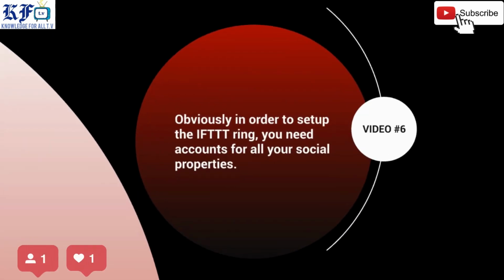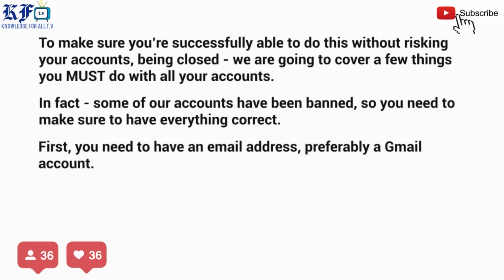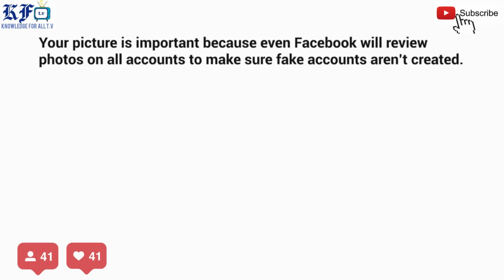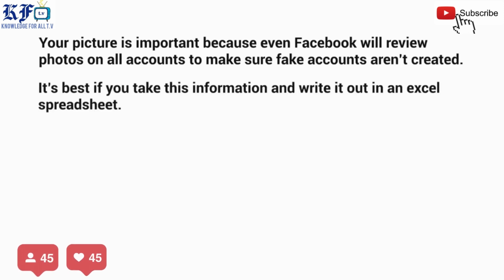Make Money Online With YouTube SEO Secrets Part 06|@knowledgeforalltv7280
Welcome to the world of @knowledgeforalltv7280
in this video, we will discuss in detail ''account creation'' you need an account for all your properties. Watch the video till the end. best of luck.